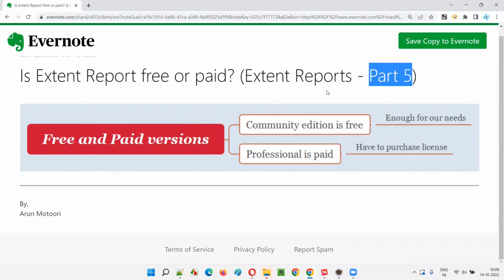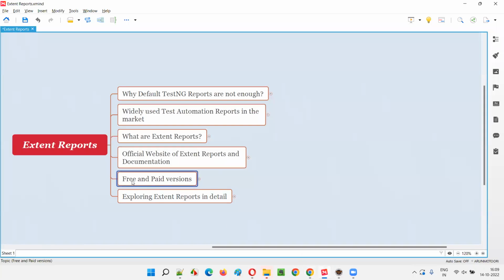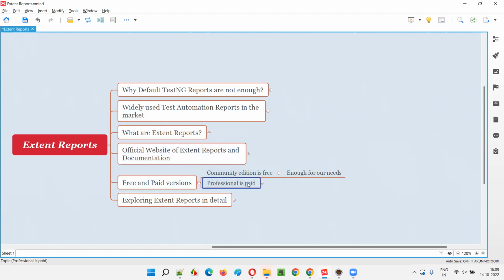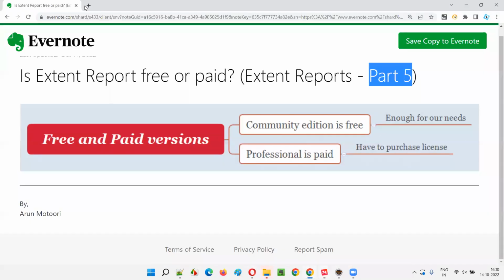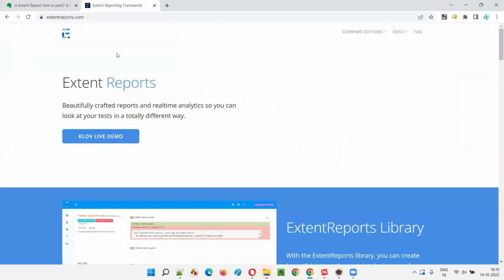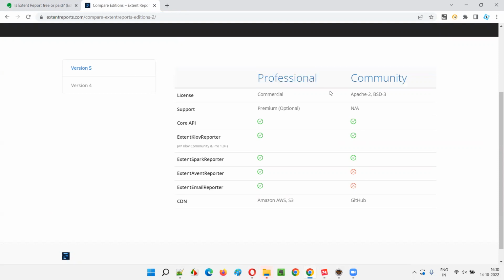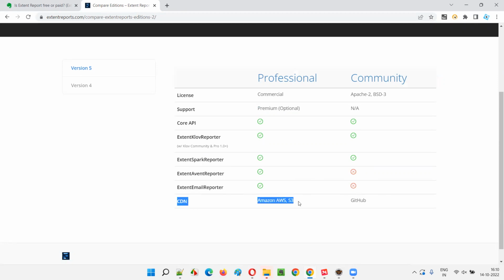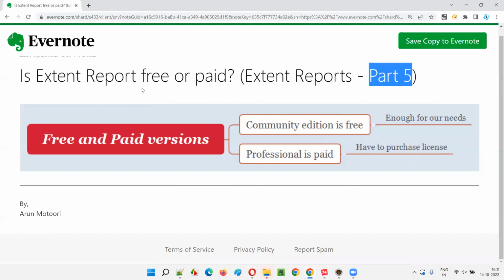Is Extent Report free or paid? (Extent Reports - Part 5)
In this session, I have explained Is Extent Report free or paid?